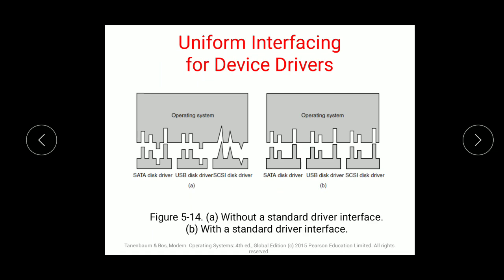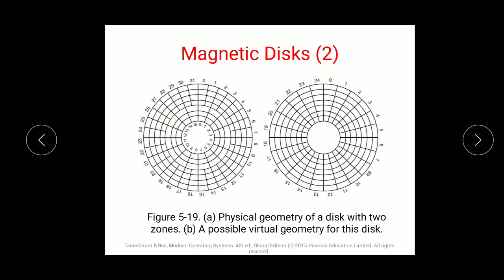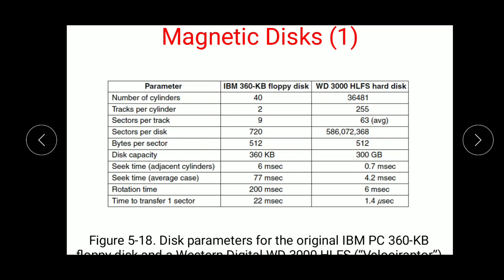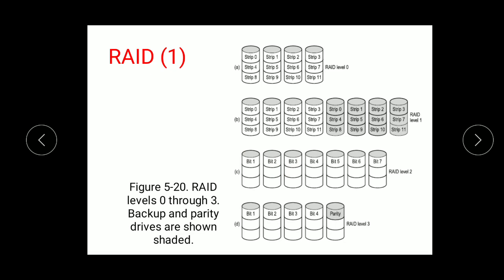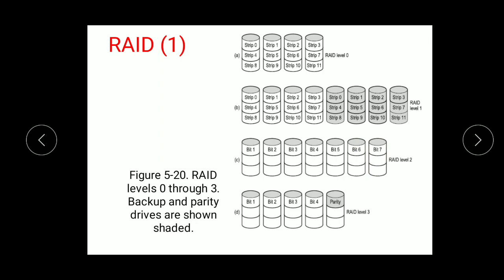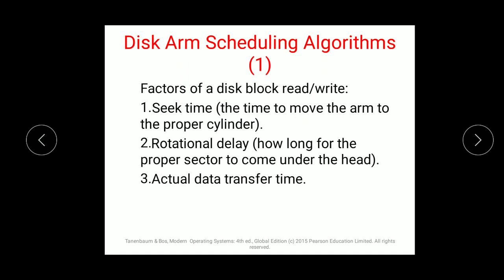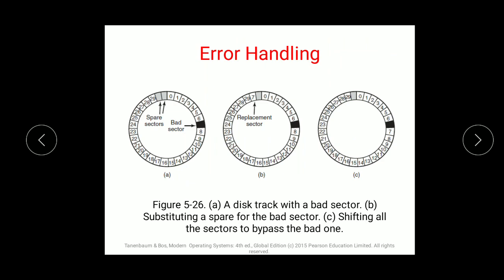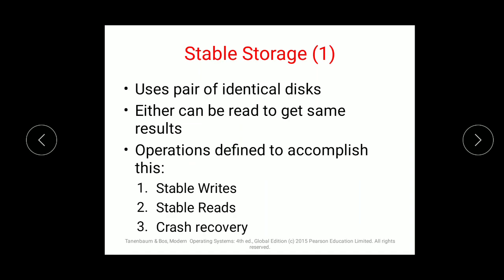chapter 5 continue fyit OS